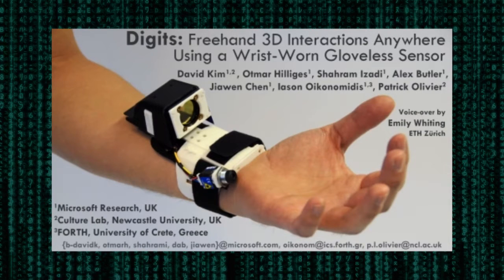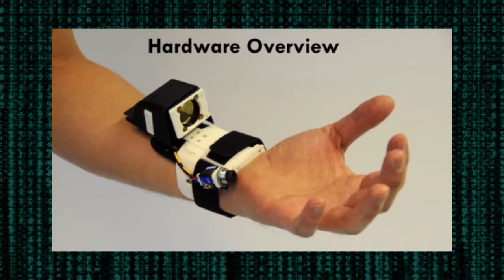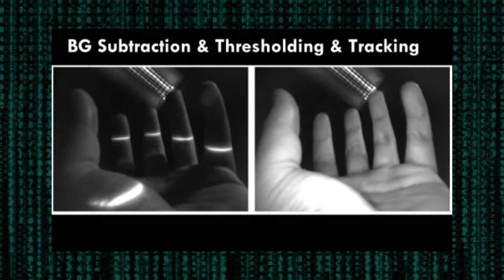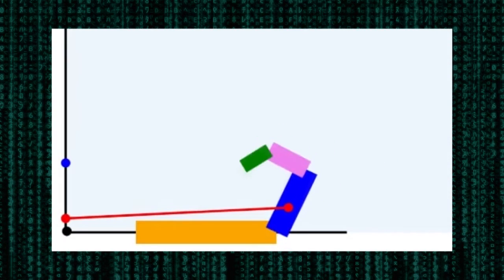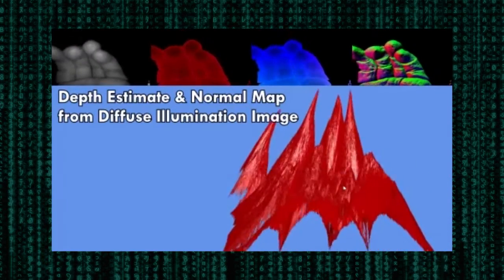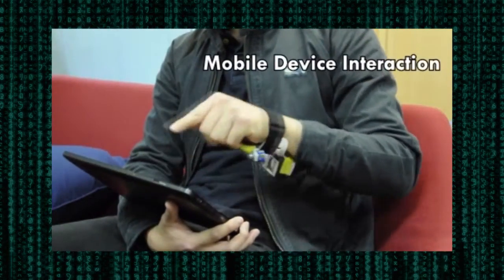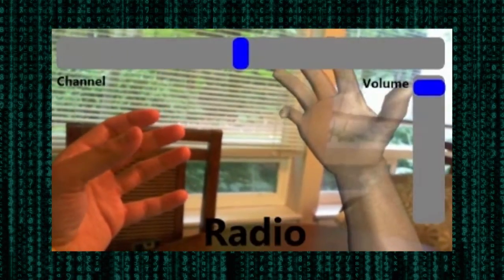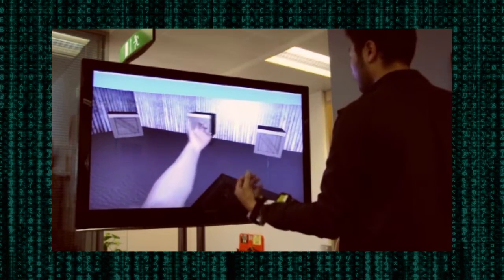Bloculus.de | Microsofts "Digits" -- Finger Tracking ohne Data Gloves